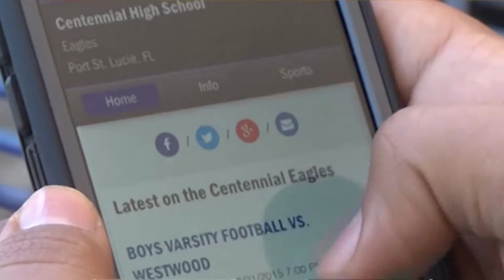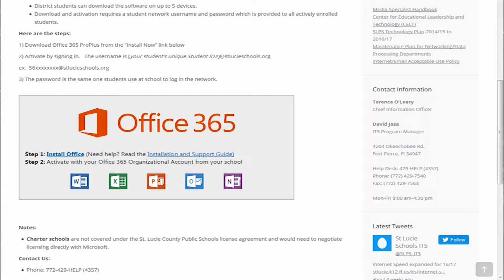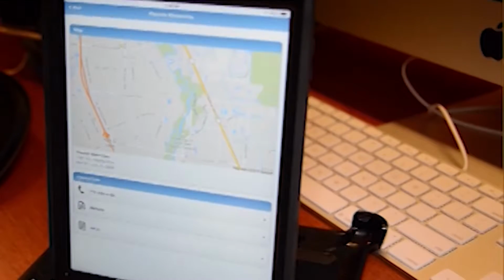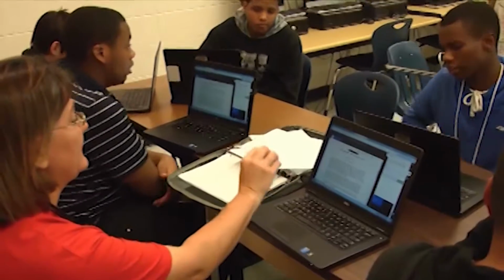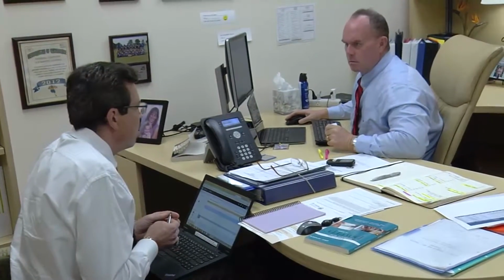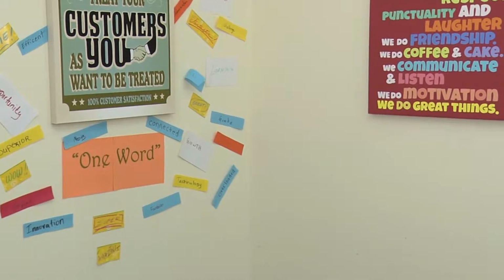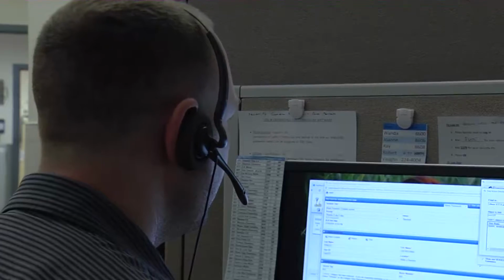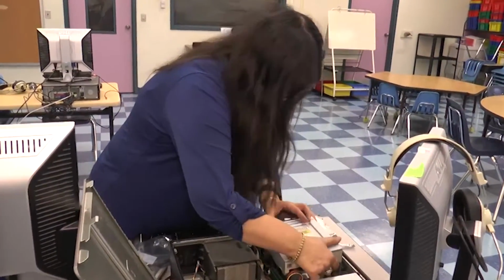Eye On St. Lucie, Nov 2016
Eye On St. Lucie
Taking a closer look at the districts IT department with Julie Kittrell, Network Manager for St. Lucie Public Schools.